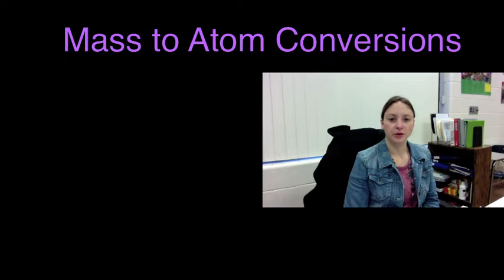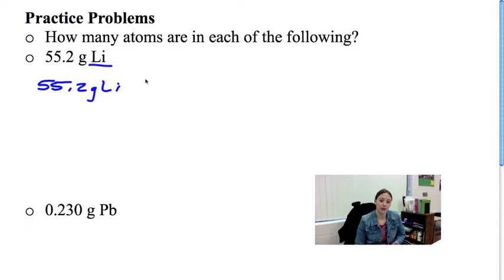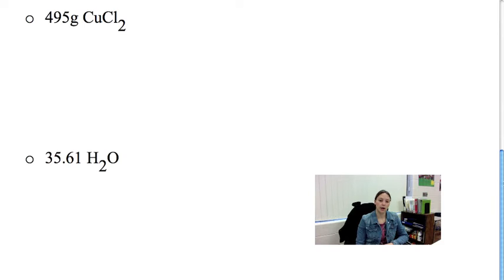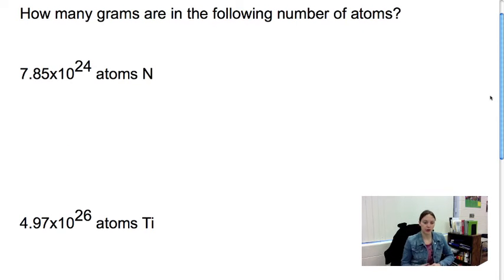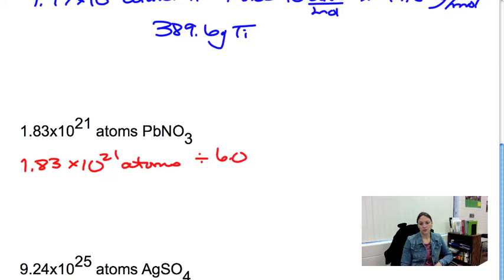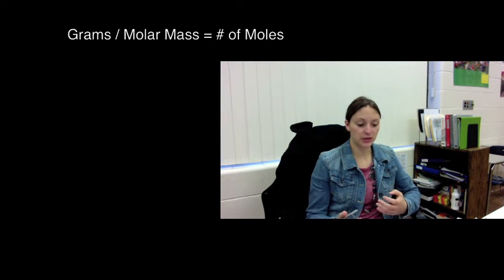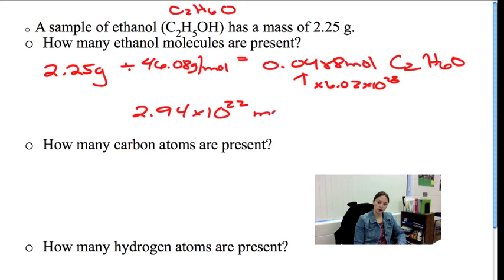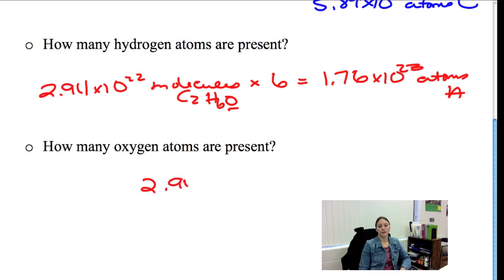Mass to Atoms